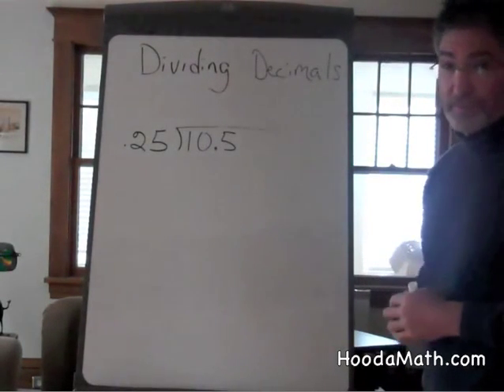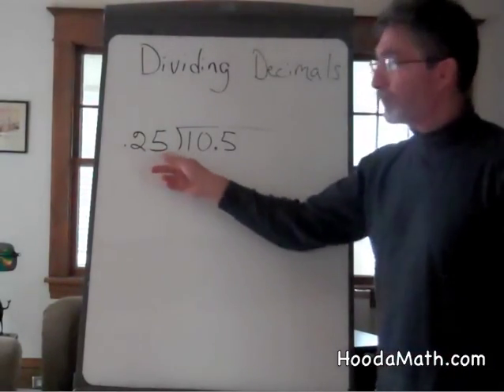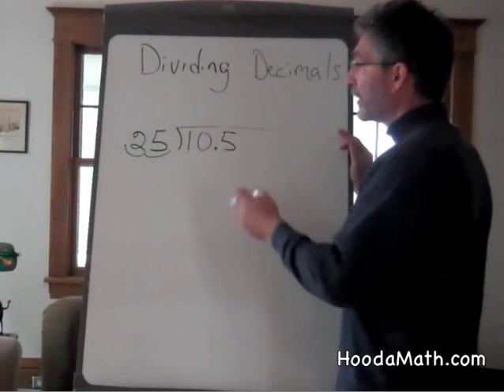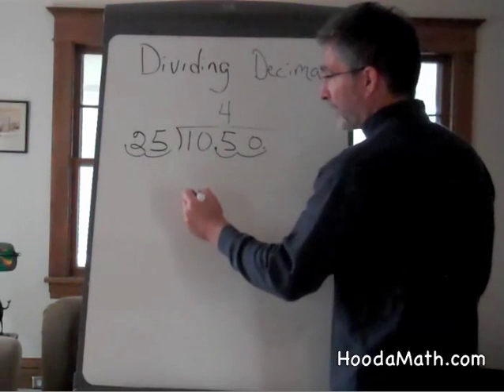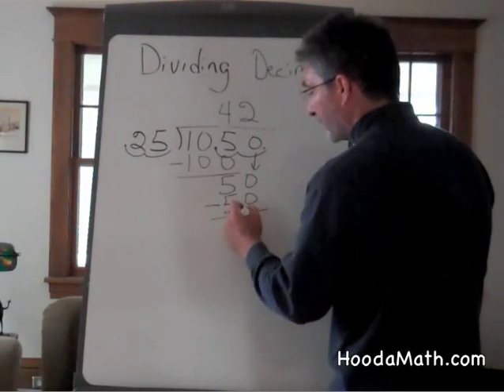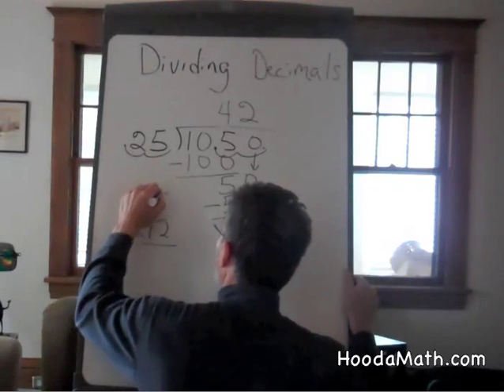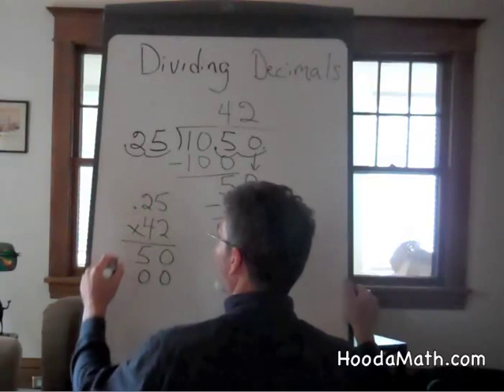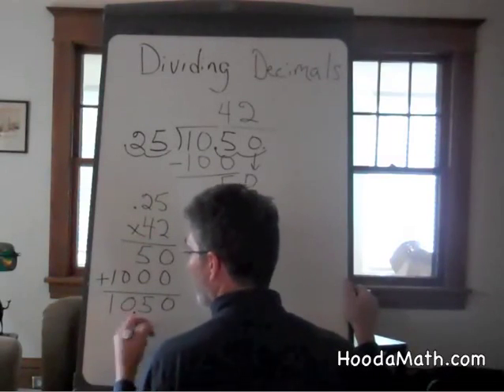Dividing Multi-Digit Decimals